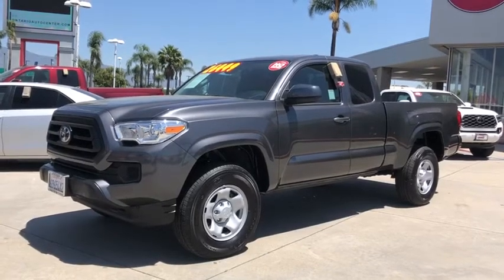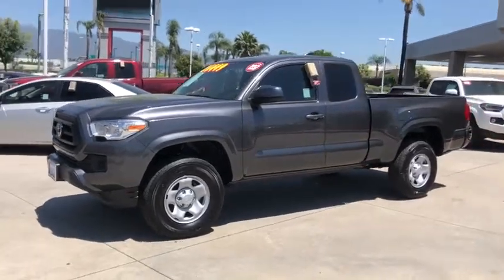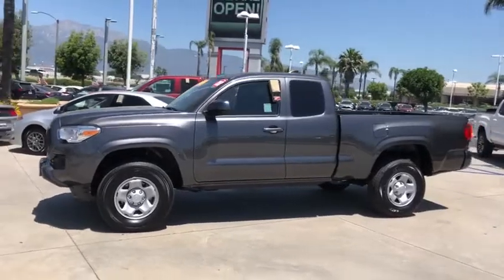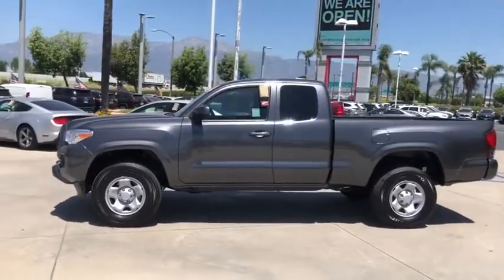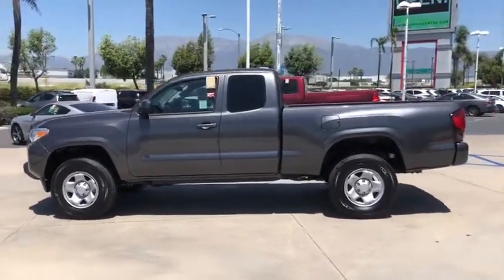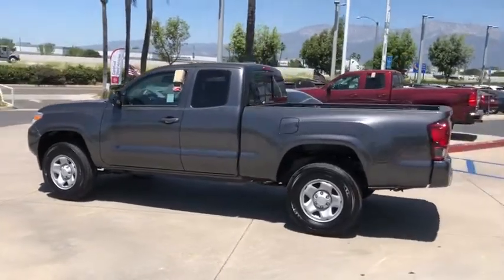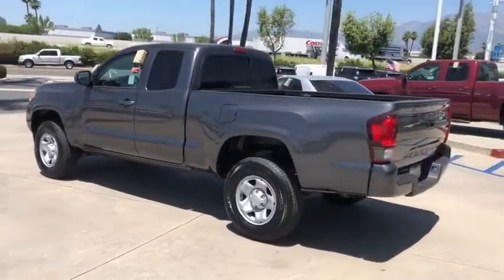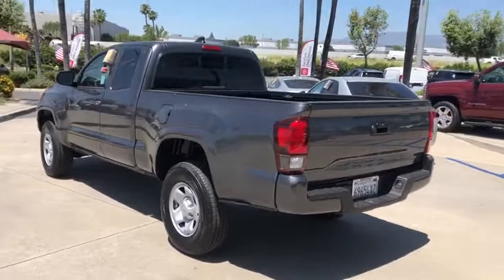2020 Toyota Tacoma used, Ontario, Corona, Riverside, Chino, Upland, Fontana, CA 2087139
2020 Toyota Tacoma

Crown Toyota
1201 Kettering Drive

All Pre-Owned Toyota or Scion vehicles come with complimentary maintenance for one full year. Exclusively at John Elway's Crown Toyota! brbrbrbrToyota Certified Pre-Owned means you not only get the reassurance of a 12mo/12,000 mile Comprehensive warranty, but also a full 7 year and up to 100,000-Mile Powertrain Limited Warranty, a 160-point inspection/reconditioning, 1yr Roadside Assistance, trip-interruption service, rental car benefits, and a complete CARFAX vehicle history report.brbrbrbrCrown Toyota typically sells between 600 and 700 new vehicles every month making it a top five Toyota dealer in the nation! We get more clean, one owner trade-in vehicles than any dealer in the Inland Empire! Most car dealers have to buy their inventory from rental car companies or auctions. The vehicles that end up at auctions are usually those that other dealers have rejected for some reason. We rarely need to go out and buy inventory for our used car department. Please stop by soon and check out our huge selection of clean, one owner cars, trucks, vans and SUV's. Many of which are Toyota Certified with low interest financing and a great warranty built in! Shop the smart way at John Elway's Crown Toyota! brbrbrbrAt John Elway's Crown Toyota we focus on what's really important - your experience. One Price, Simple, No Games.